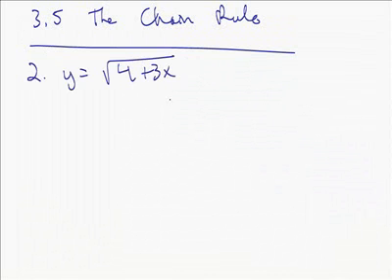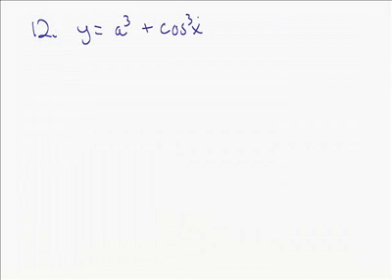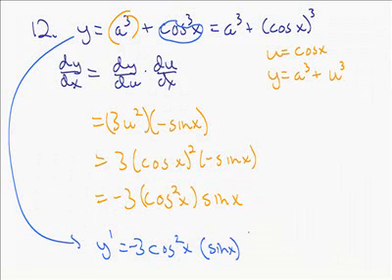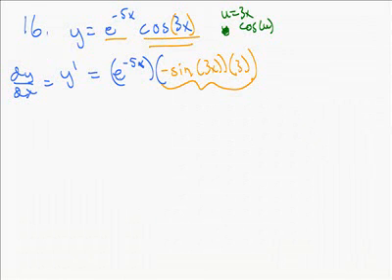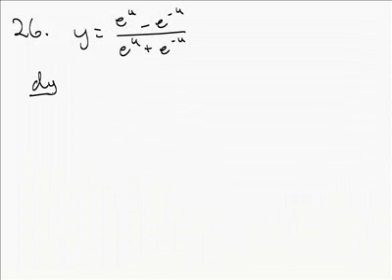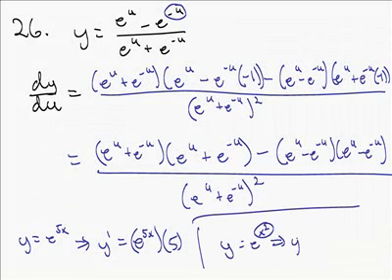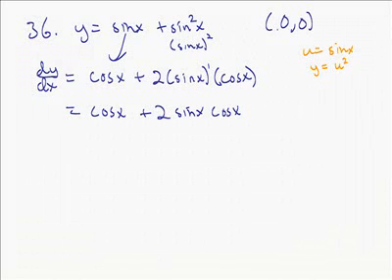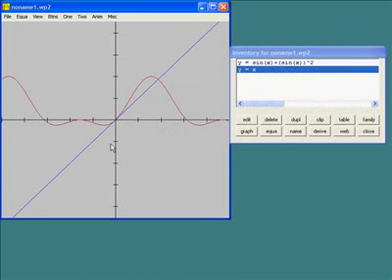3.4 Lecture B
In the videos, 3.4 is referred to as 3.5, but it does apply to your 3.4 homework: The Chain Rule.